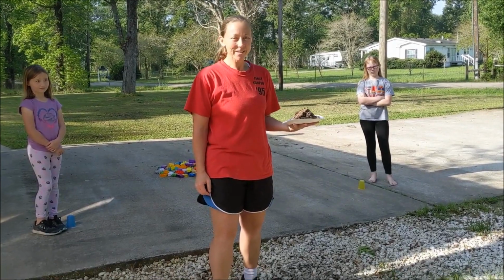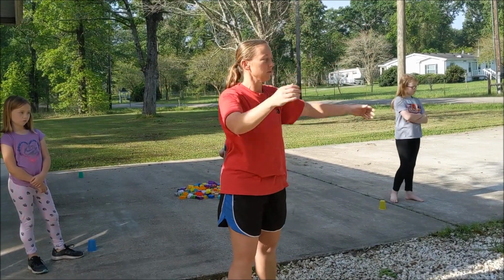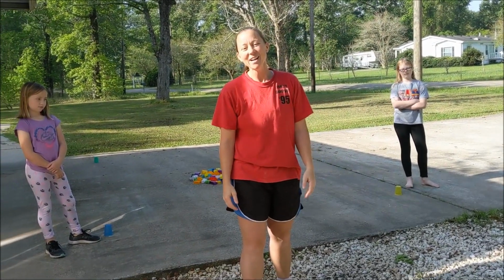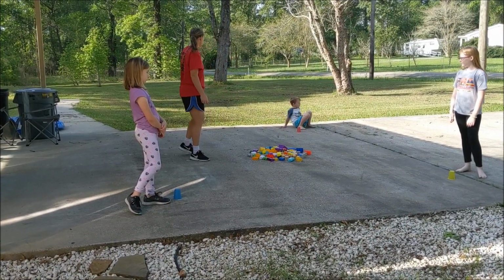Physical Education at Home - Crawfish City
Hungry Hungry Hippo meets Southeast Texas, the land of the mud bugs!